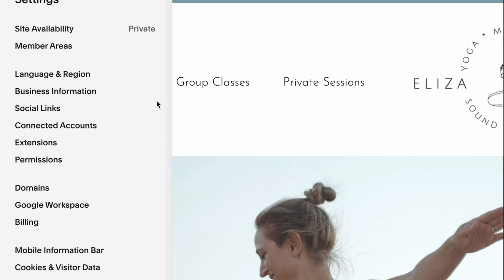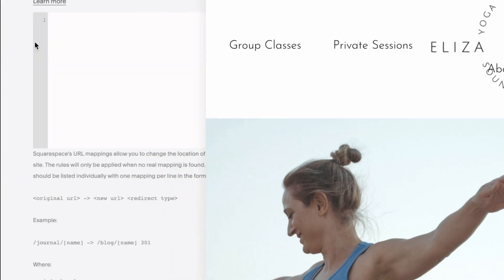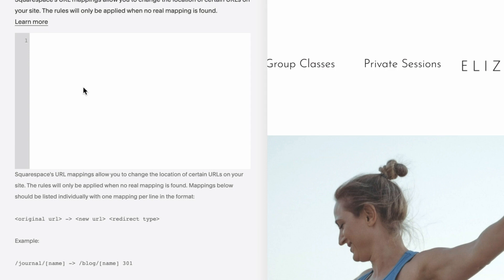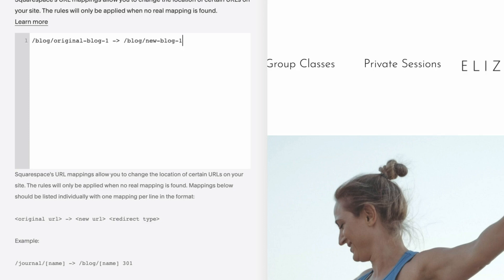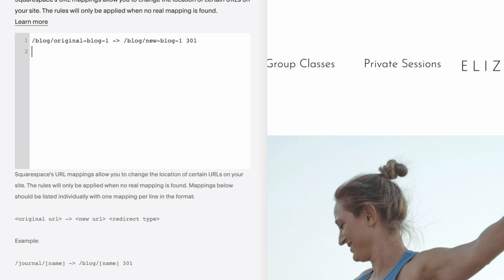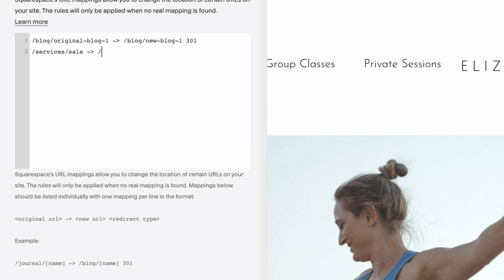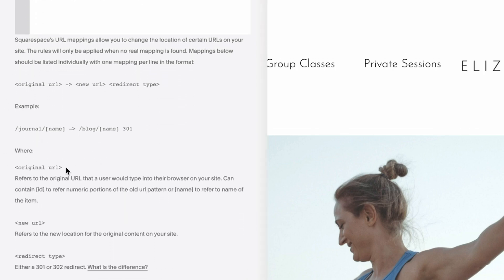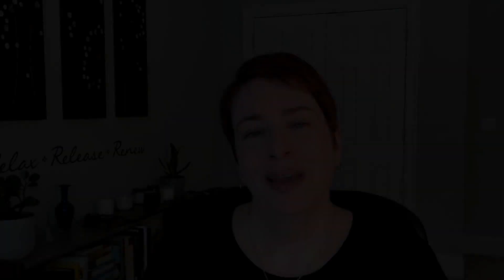How To Set Up a URL Redirect in Squarespace in Under 5 Minutes!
In this video, I'll show you how to set up a 301 and 302 URL redirect in Squarespace in under 5 minutes.

If you want to fix broken links, and improve your website's traffic and SEO, then you need to know how to set up a URL redirect. I'll teach you the key difference between a 301 redirect and a 302 redirect and how to set them up in Squarespace 7.1 without the tech headache or overwhelm!  You won't believe how easy it is!

00:00 How To Set Up a URL Redirect in Squarespace in Under 5 Minutes
00:00 Introduction
00:27 Why 301/302 Redirects are Used
03:26 Demonstration in Squarespace 7.1
07:08 Wrap Up

// FREE RESOURCES //

📬 Email Service Providers I recommend:
👉FloDesk:

👥 CRM Software
👉Honeybook: